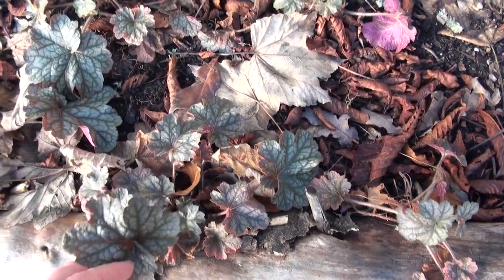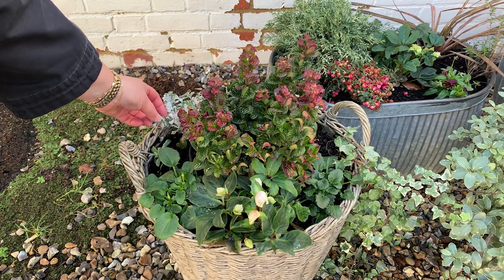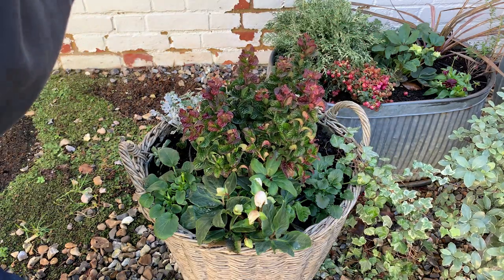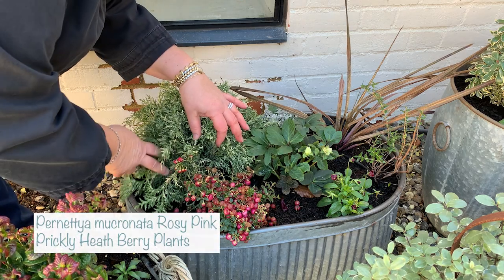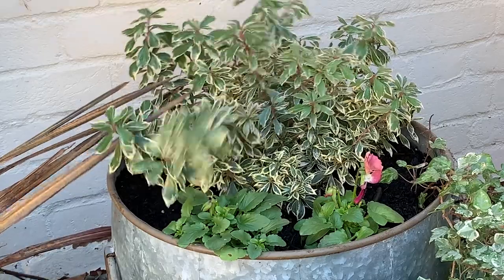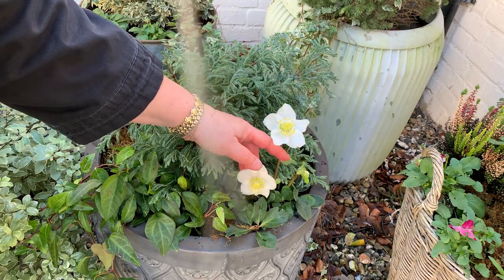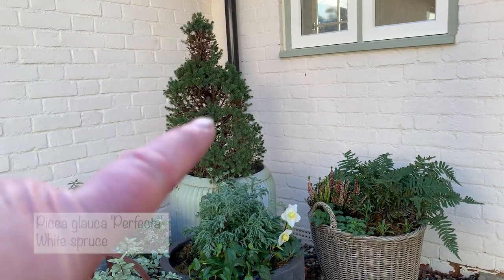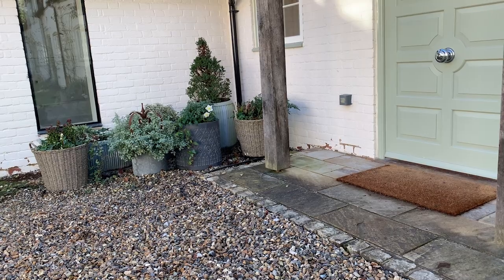Shade Container Inspiration / Front Garden Transformation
Planting containers for shaded areas can be tricky.  I want structure, colour and minimal upkeep in this front garden area but my original ideas required too much maintenance.  Here I take you through Front Door Pots version 2.0 and explain why I removed certain plants and describe the new plants that have taken their place.  I hope this gives you inspiration (and hope) for any shaded areas you have in your garden.

🌿Vine eyes

🐝100sq m Nemasys Vine Weevil Killer